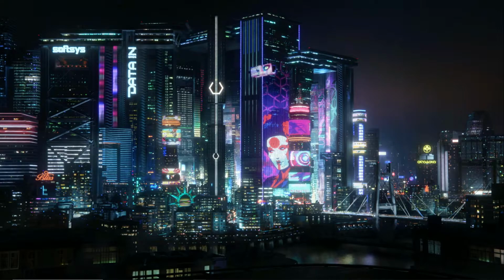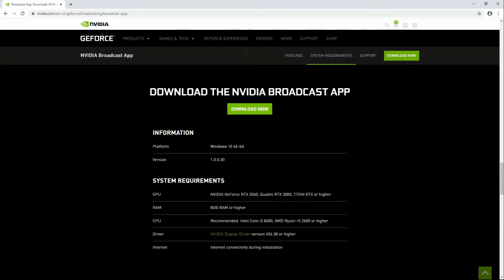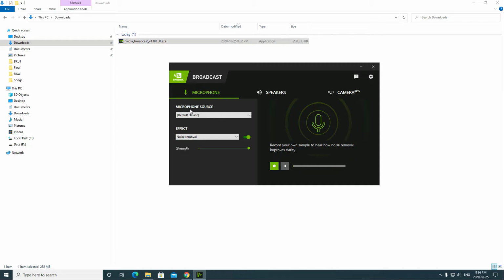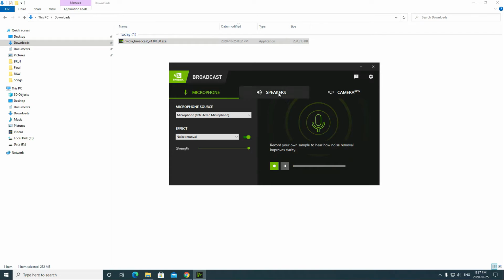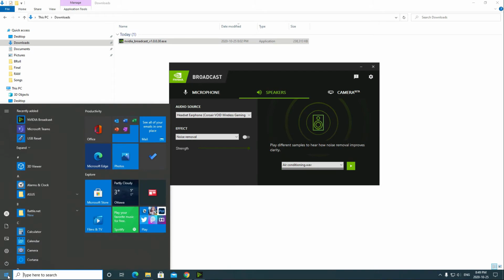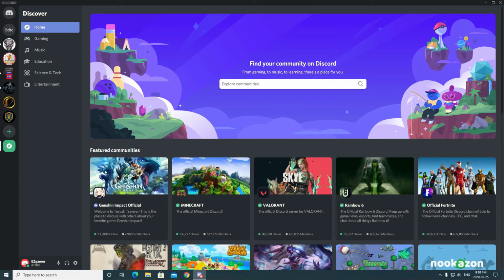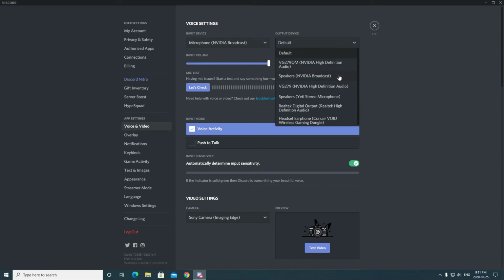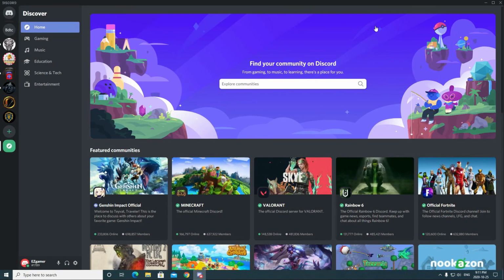NVIDIA Broadcast - How to Remove Background Noise | Discord | Windows 10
I'm going to guide you on how to download, install and setup NVIDIA Broadcast.

Is this tutorial, I'll show you how to enable a feature that removes background noise in NVIDIA Broadcast. This will come in handy especially when you're communicating with friends while gaming or maybe when your just chatting with your family members.

00:00 Intro
00:29 System Requirements
01:09 Download Nvidia Broadcast
01:22 Install Nvidia Broadcast
02:49 Setup Nvidia Broadcast
04:08 Windows Settings - Sound
04:56 Setup Discord
05:48 Outro

Song 1: Go On Going
Artist: Stayloose

Song 2: Thinking Of Us
Artist: Patrick Patrikios